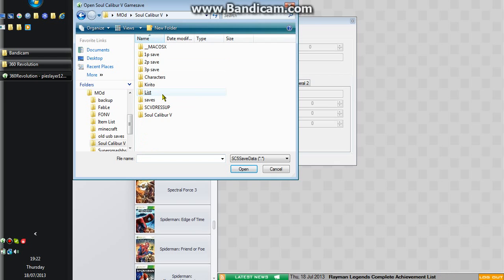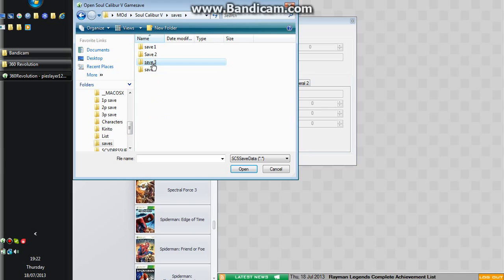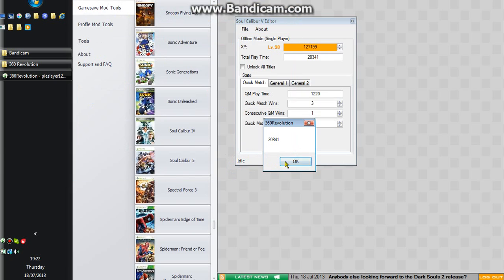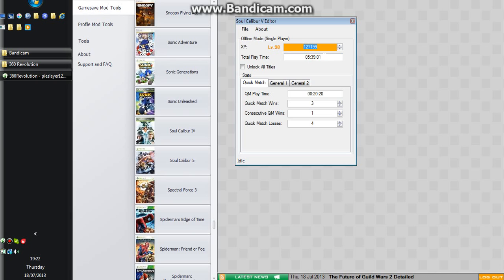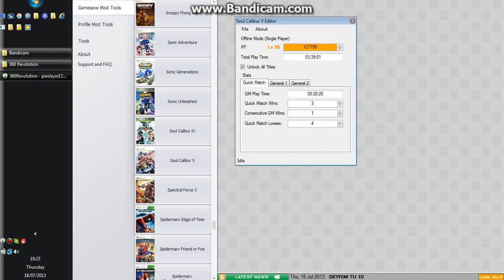Soul Calibur V Modding Part 4 Stats Editor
In this video we will be taking a step away from hex editing so we can do stat editing for whateveer reason. One thing you can do is get yourself to level 98 and then level up so you may get all the equipment in the game or to help you get achievements etc. I will provide a link in the description.

360 Revolution (may need to make an account but will only take a few minutes at max)